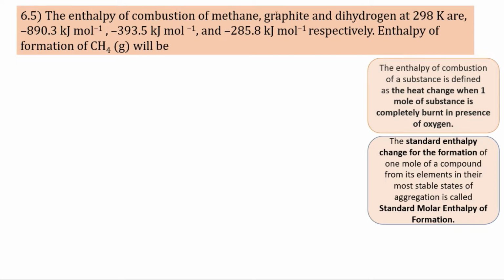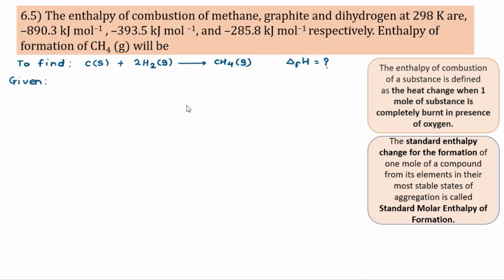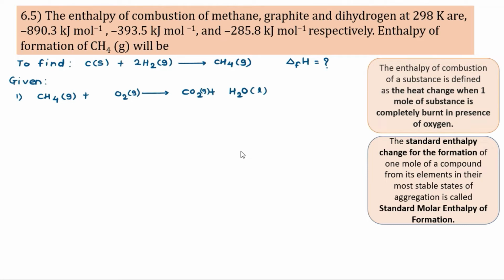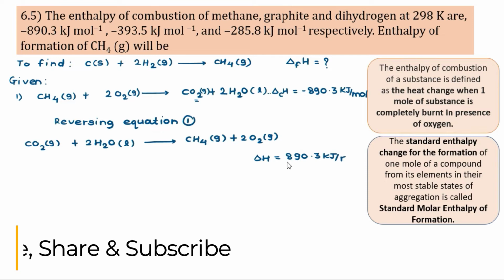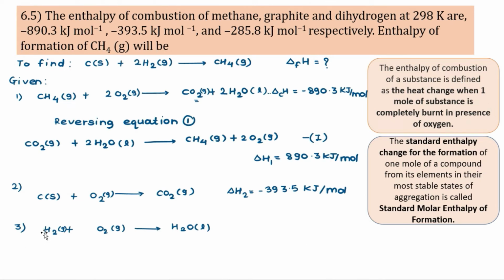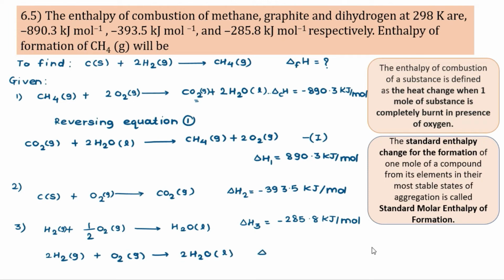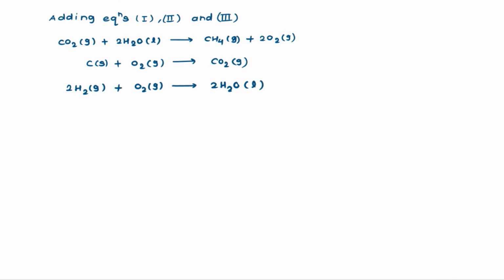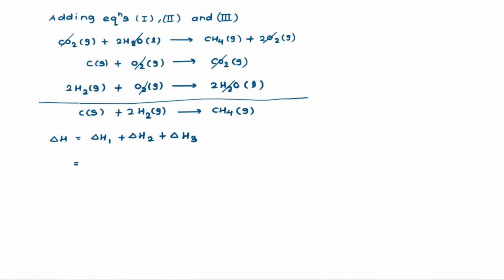Class 11 Chemistry NCERT Solutions | Example 6.5 | Thermodynamics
In this video, students will able to understand step by step solution for Chemistry problem 6.5 from Chapter 6 Exercise, NCERT.